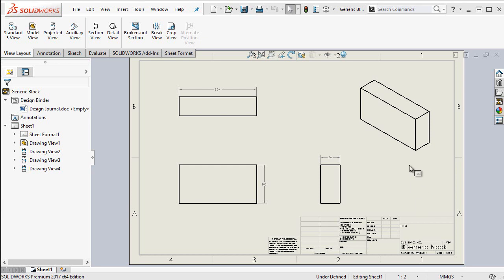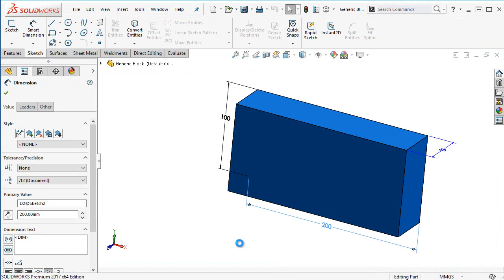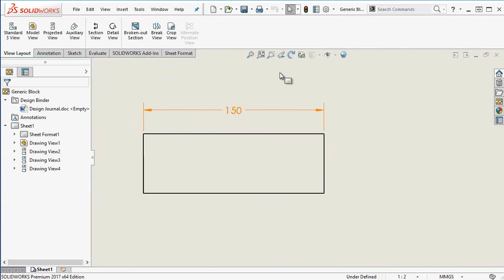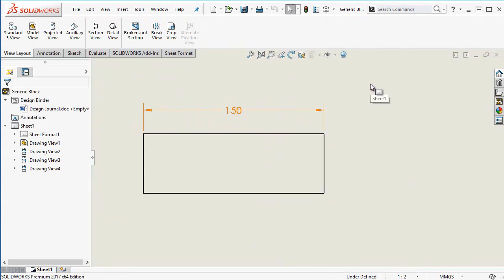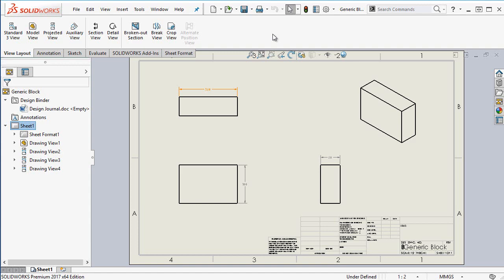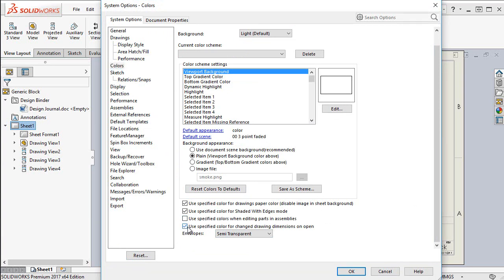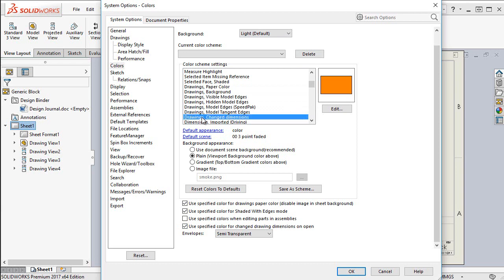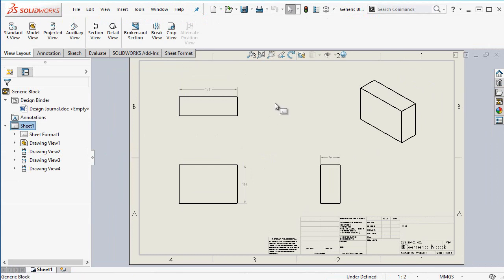Changed dimensions shown as a different colour in a SOLIDWORKS Drawing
Did you know that when opening a SOLIDWORKS drawing a dimension that has been changed in the related part will be displayed as a different colour. This makes it easy to see any changes that have been applied by another user.